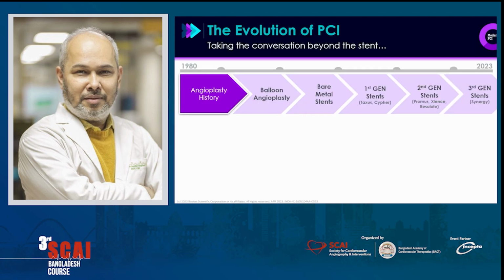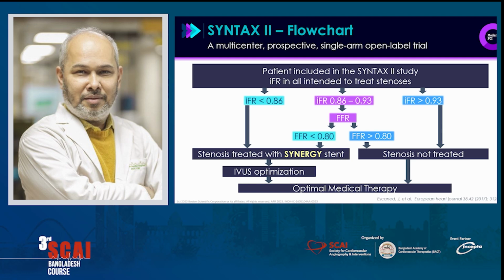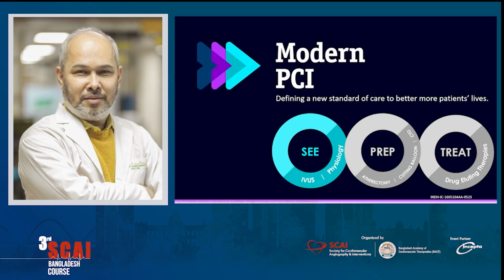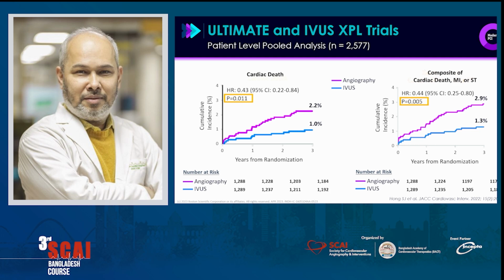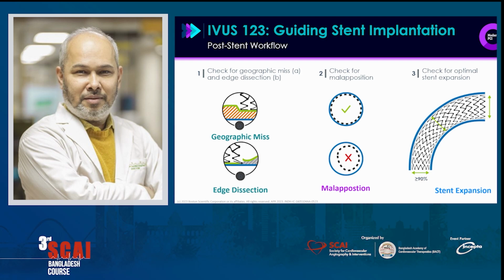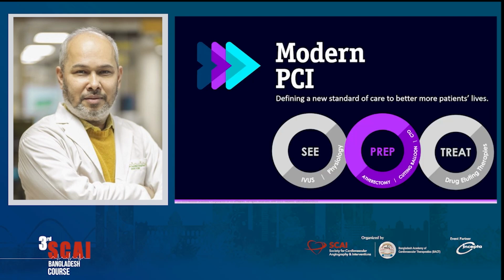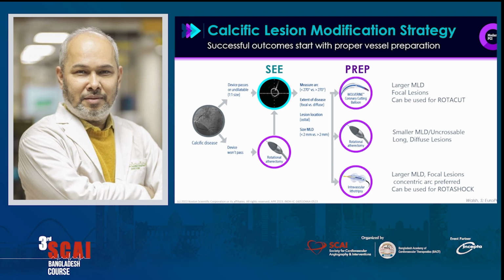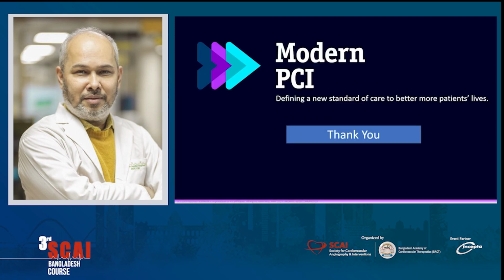Dr M G Azam